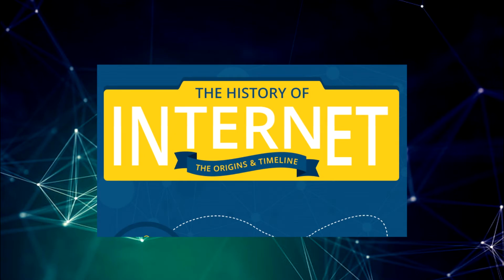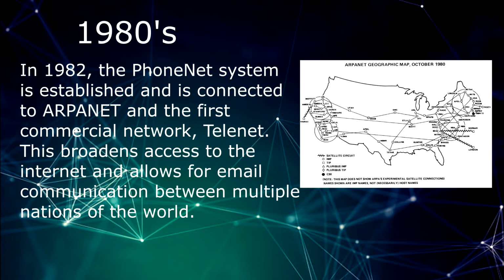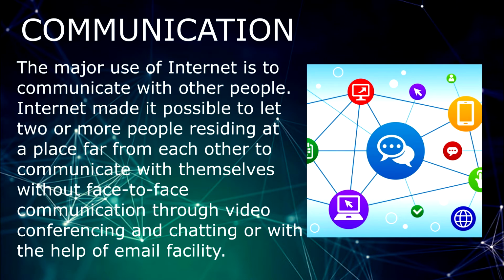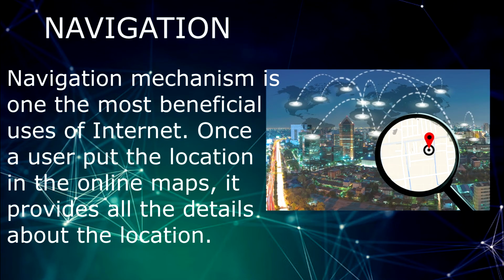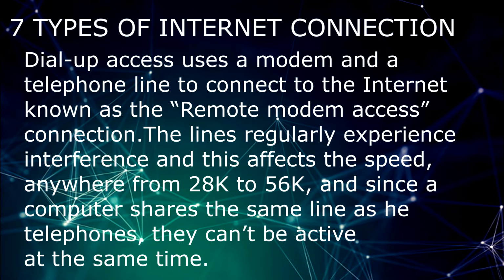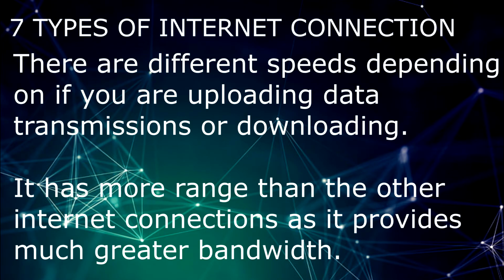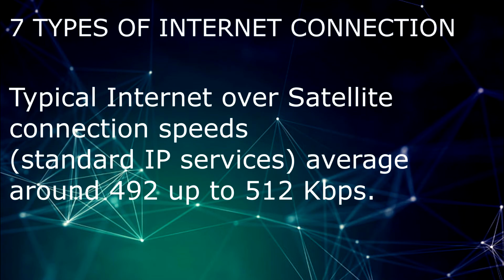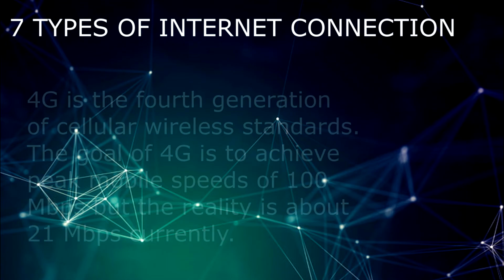BSCE 1A - THE INTERNET Grp 8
The Internet

Lorelyn Abando de Leon
Jonas Español
Johnferson Fria
Hakima Macaalin Macapundag
Nagera Marc Lyllmyr

Camarines Norte State College
BSCE 1A
College of Engineering
CNSC-Main Campus, Daet, Camarines Norte